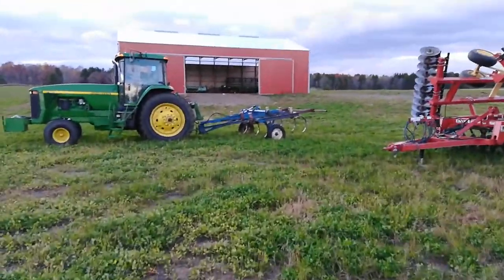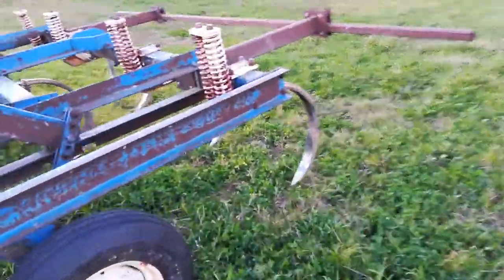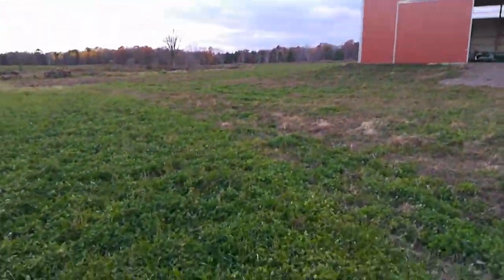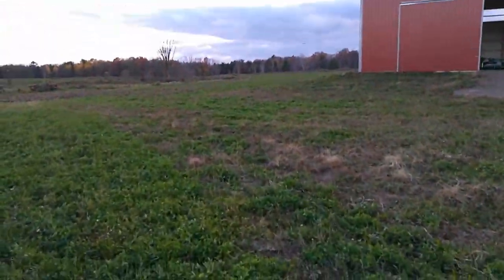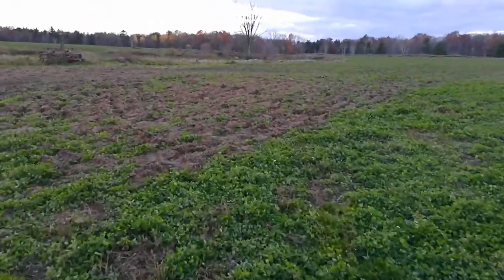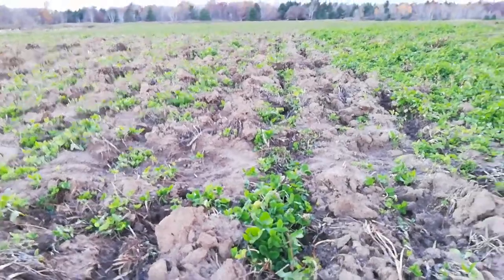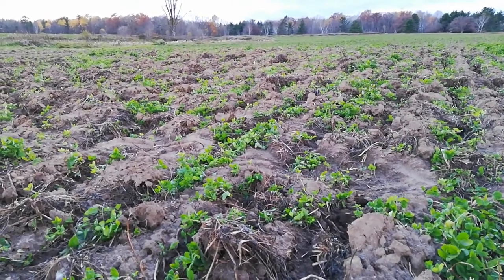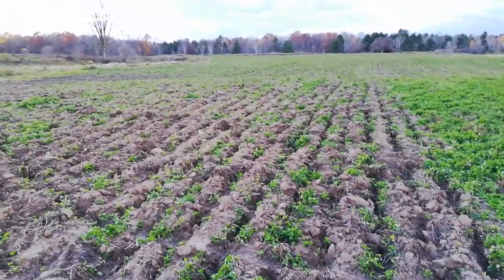Chisel Plowing Clover